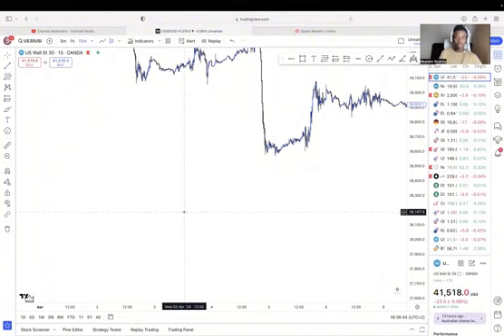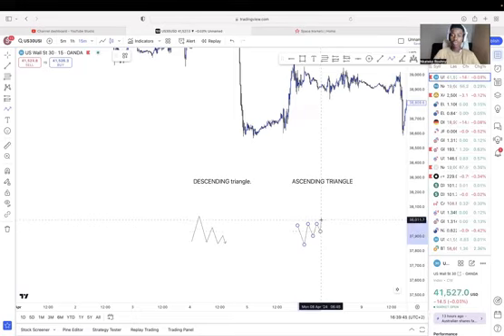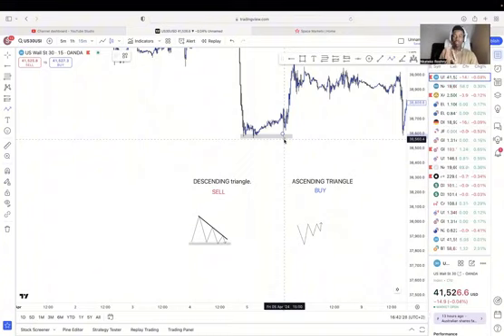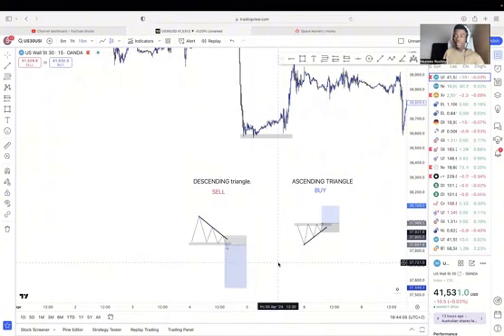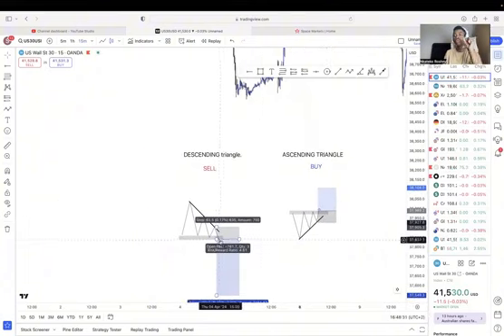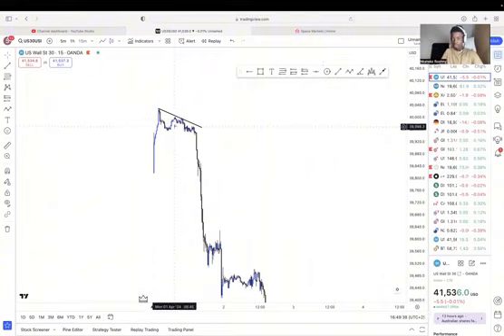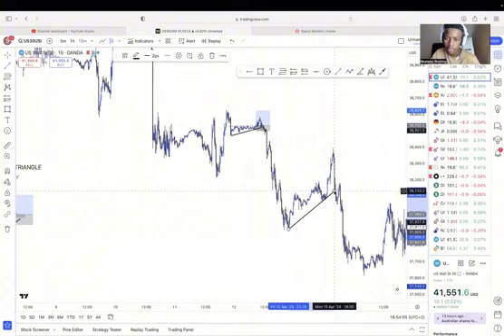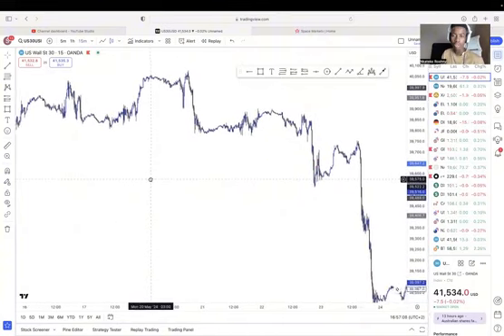FINEST CHART PATTERNS TO USE || DAY ONE OF NFP PREPARATION 2.0